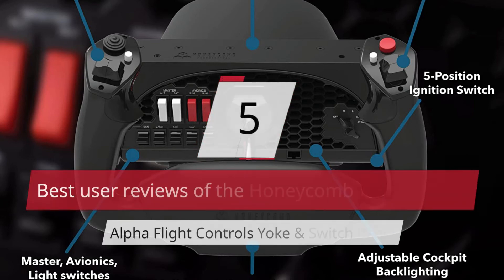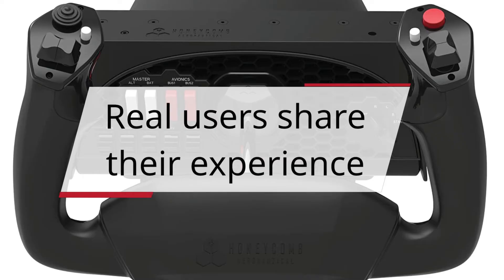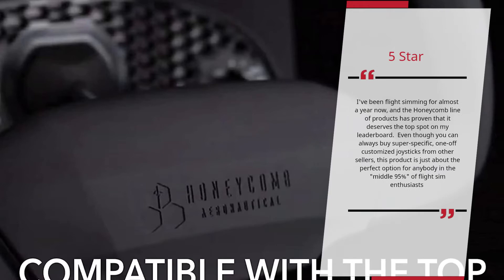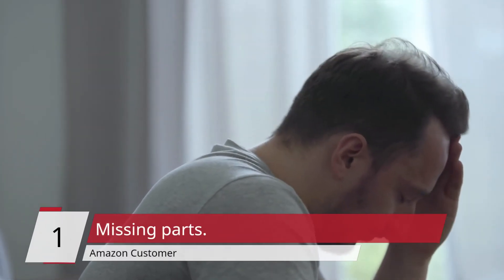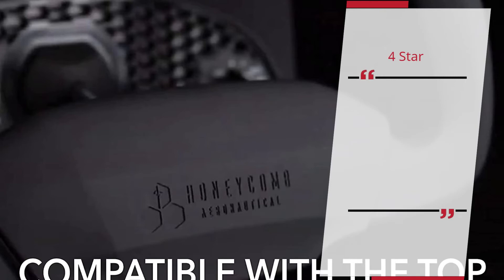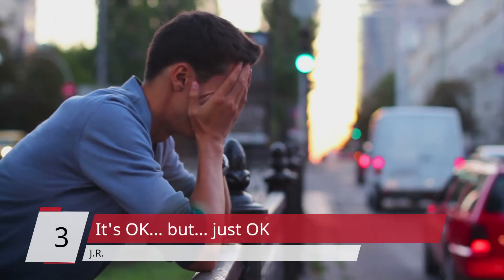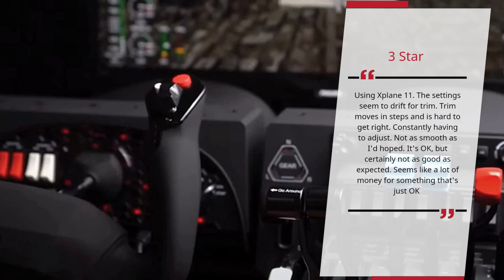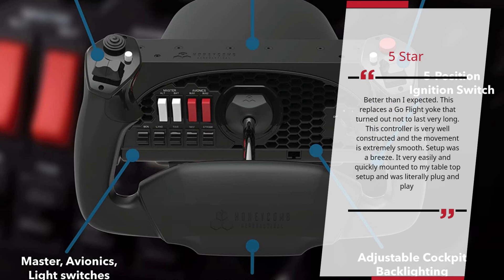Honeycomb Aeronautical Alpha Flight Controls Yoke & Switch Panel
. . . More info and price it 3PdmeuT
Alpha Flight Controls Yoke and Switch Panel - Mounting Plate with 3M Micro-Suction Pad - 2x Clamp - USB-C Cable - Yoke Connector Cable - Rubber Screw Caps - Manual - Honeycomb 5 Year Limited Warranty
Two Vertical 2-Way Switches, 8-Way Hat Switch, Two buttons
Master, Avionics, Light Switches
Solid Steel Shaft wtih Dual Linear Ball Bearing & 180 Degree Yoke Rotation
Adjustable Ctockpit Backlighting
Right handle features two Horizontal 2-Way rocker switches Left handle features one 8-way hat switch Solid steel yoke shaft 180-degree Yoke rotation 5-Position ignition switch Master, avionics, alternator and light switch panel Universal Panel-Mounting System Adjustable cockpit backlighting Dual Mounting Solution